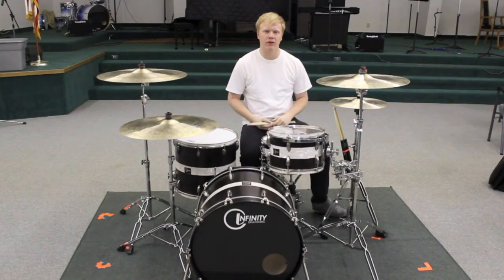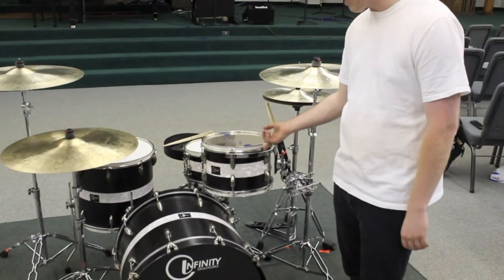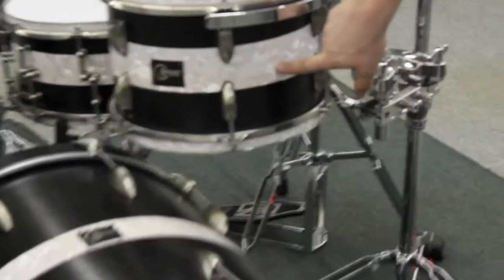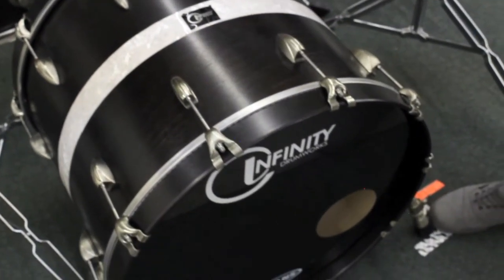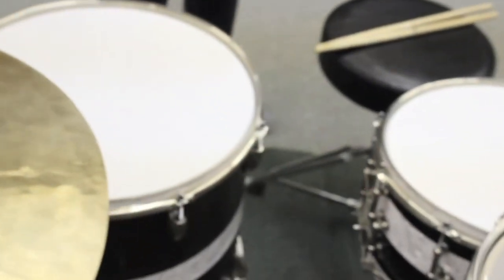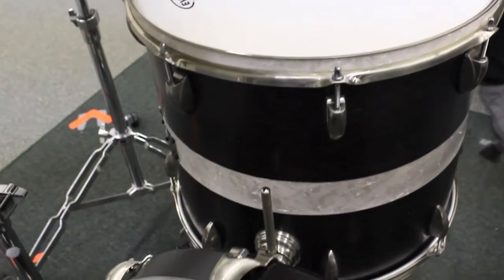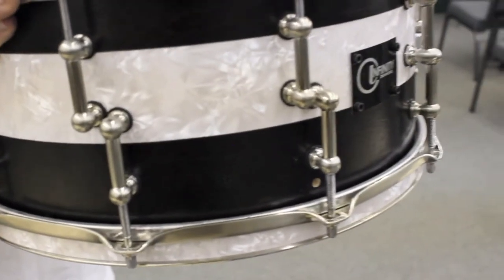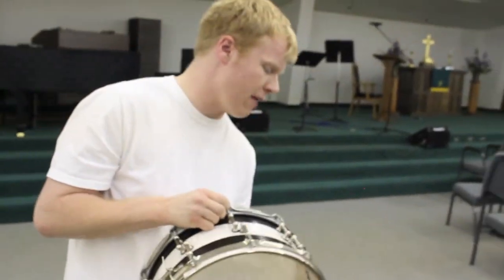Foreverlin Drummer Burke Florom Endorsed By Infinity Drumworks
Kit Details:
12"X9" Rack Tom. 3ply Maple/Mahogany
14"X6" Snare Drum. 6ply Gumwood
 22"X18" Kick Drum. 3ply Maple/Mahogany
16"X14" Floor Tom. 3ply Maple/Mahogany

Cymbals:
15" Dream Bliss HiHats
20" Dream Bliss Crash/ride
22" Dream Bliss Ride
22" Dream Bliss Crash/ride